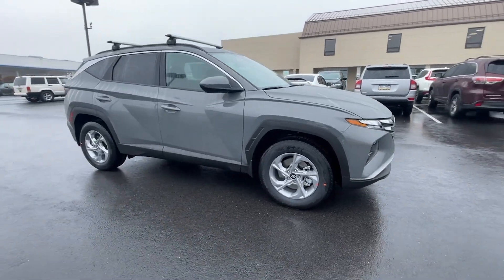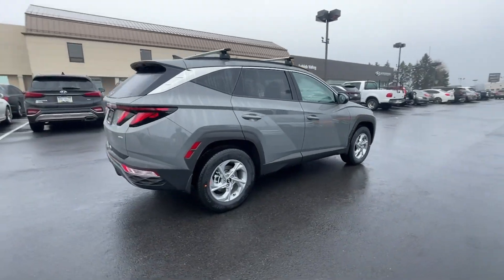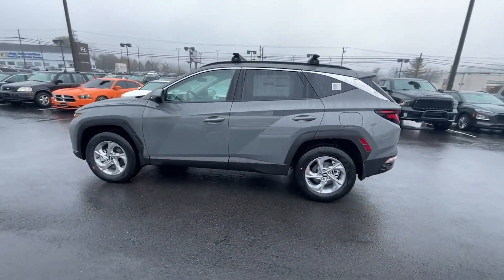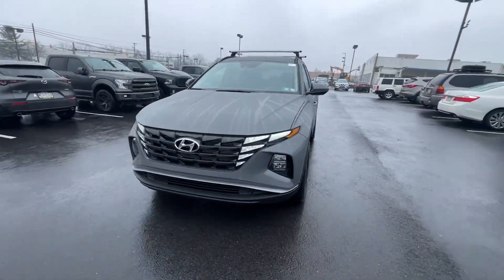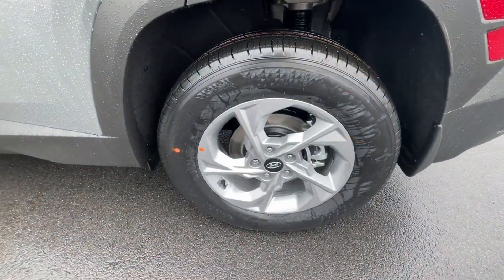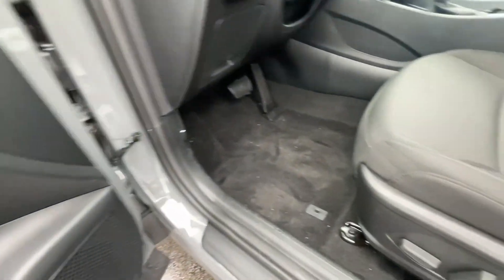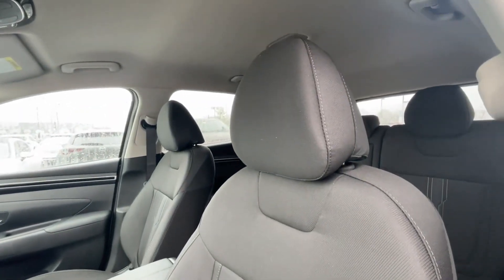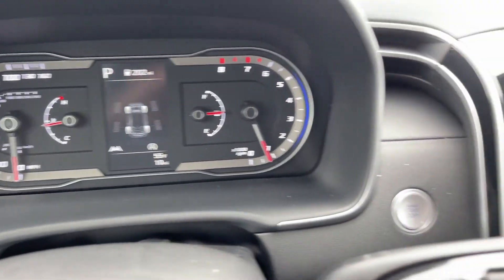2024 Hyundai Tucson Allentown, Coopersburg, Macungie, Easton, Nazereth 324249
Hampton Gray New 2024 Hyundai Tucson SEL available in 675 State Ave., Emmaus, Pennsylvania at Lehigh Valley Hyundai. Servicing the Allentown, Coopersburg, Macungie, Easton, Nazereth area.

Delivers 29 Highway MPG and 23 City MPG! This Hyundai Tucson delivers a Regular Unleaded I-4 2.5 L/152 engine powering this Automatic transmission. OPTION GROUP 01 -inc: standard equipment HAMPTON GRAY CARPETED FLOOR MATS.* This Hyundai Tucson Features the Following Options *BLACK STAIN & ODOR RESISTANT CLOTH SEAT TRIM BLACK H-TEX SEAT TRIM Wheels: 17 x 7.0J Alloy Wheels w/Silver Accents Variable Intermittent Wipers Valet Function Urethane Gear Shifter Material Turn-By-Turn Navigation Directions Trunk/Hatch Auto-Latch Trip computer.